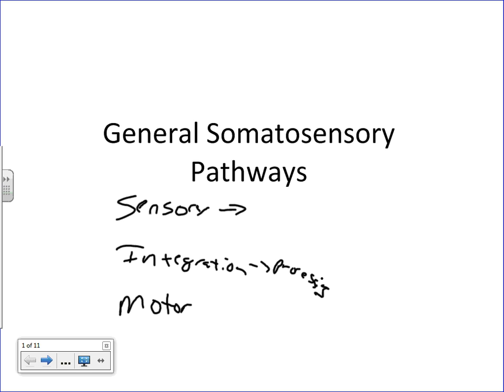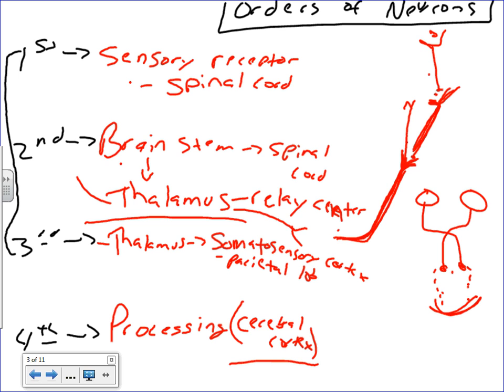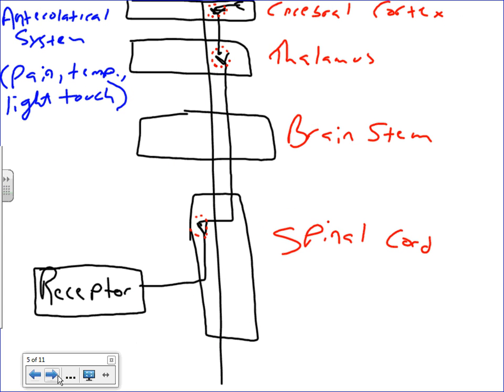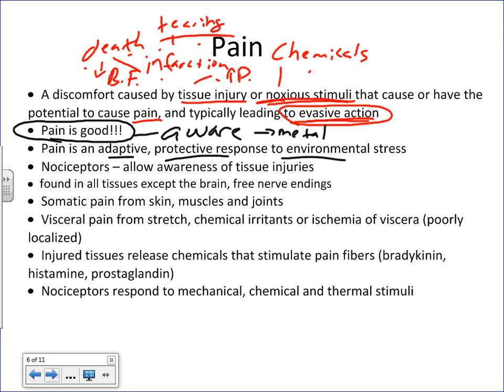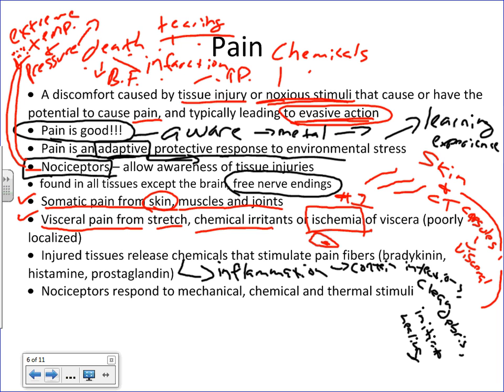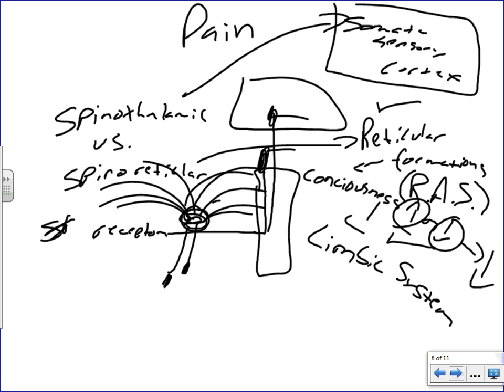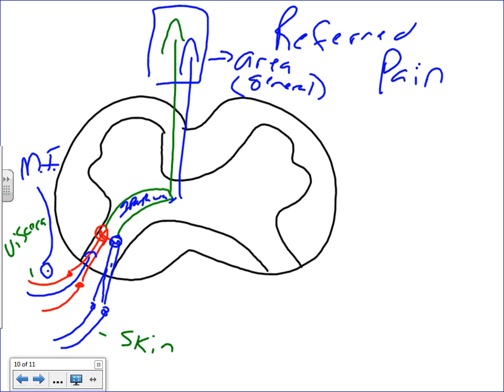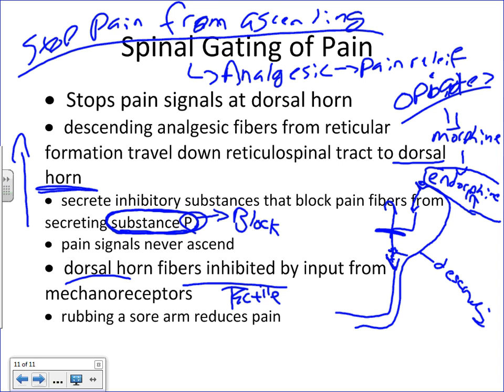General Somatosensory and Pain Pathways.wmv